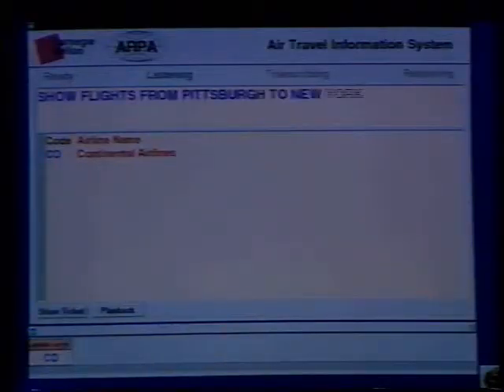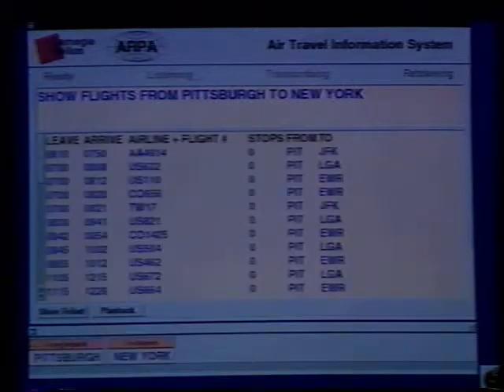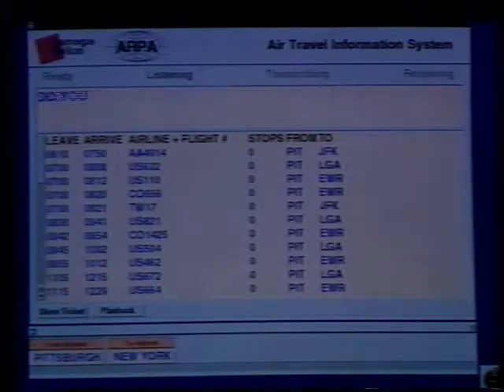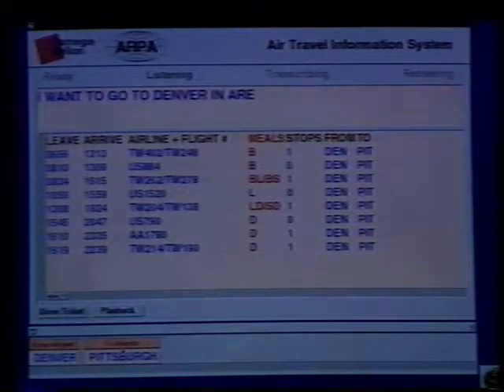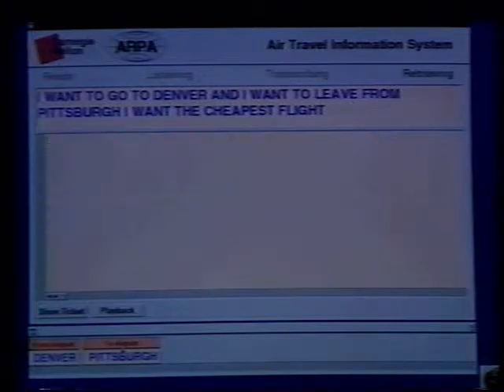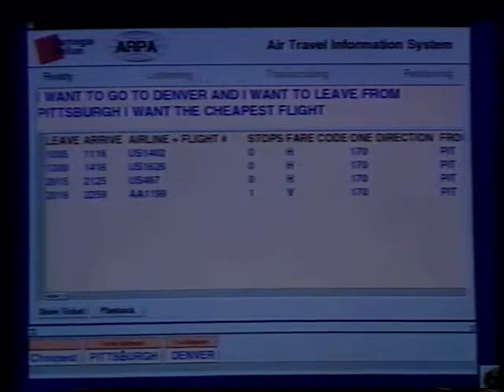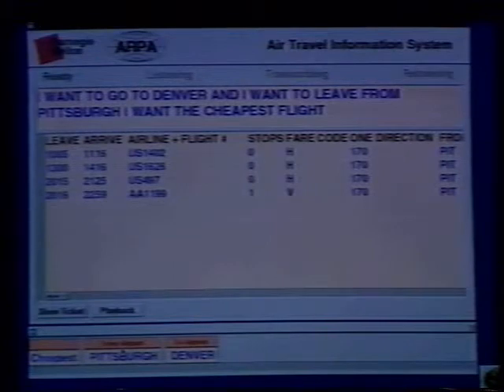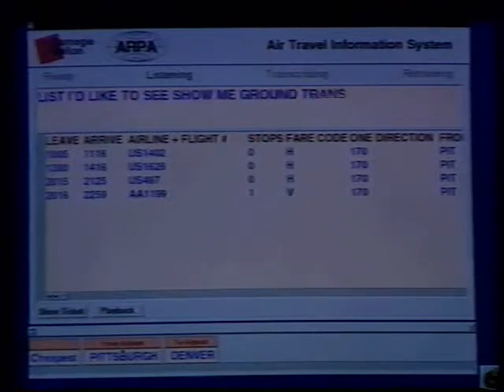CMU Air Travel Reservation Dialog System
Air Travel reservation dialog system demonstration by Wayne Ward